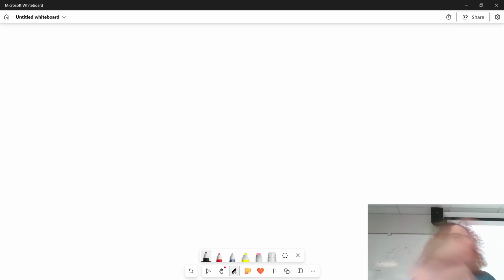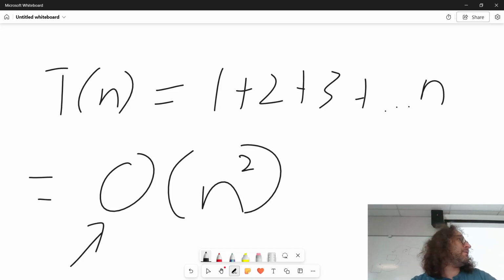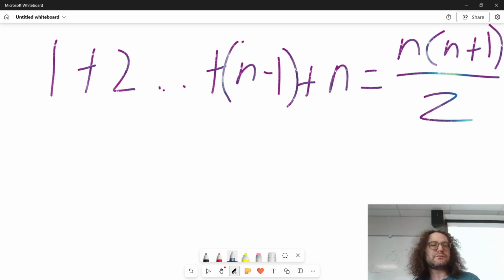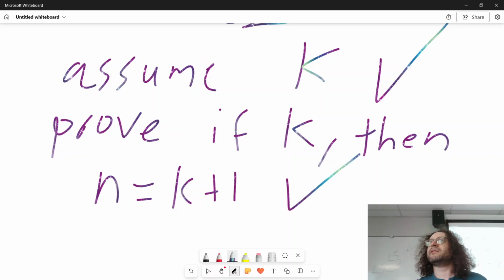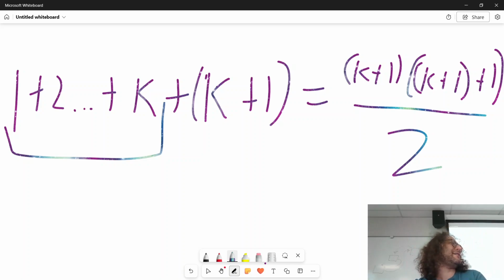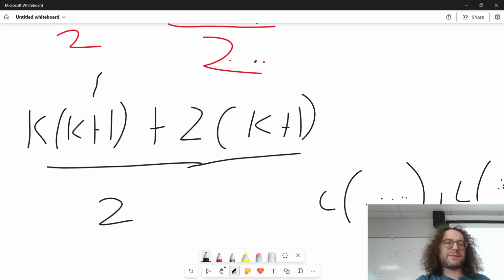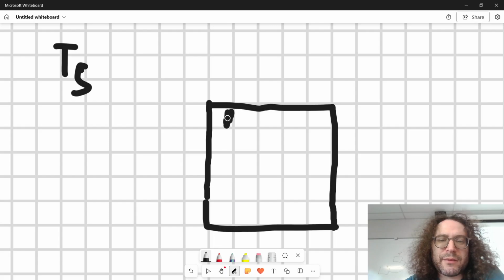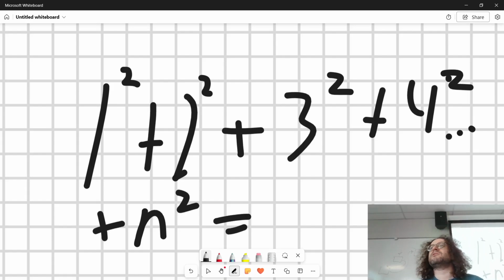Week 3 - Part 2 - Triangular Numbers Series and Proof by Induction